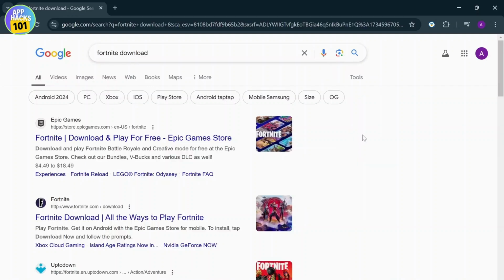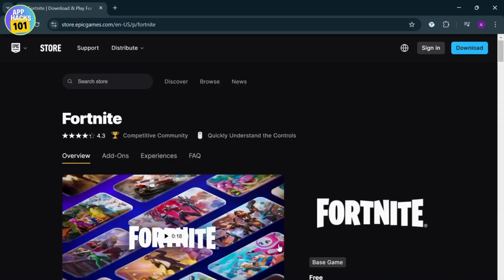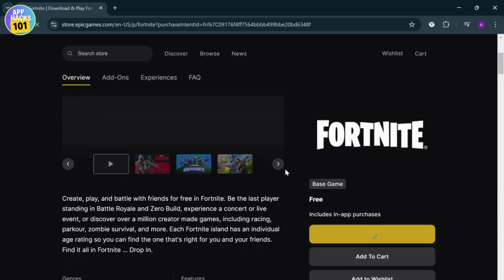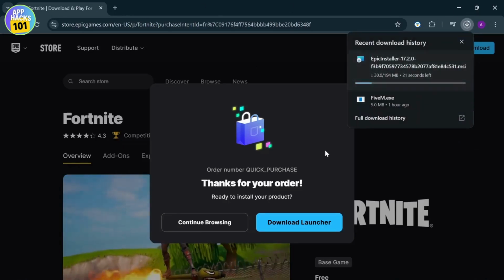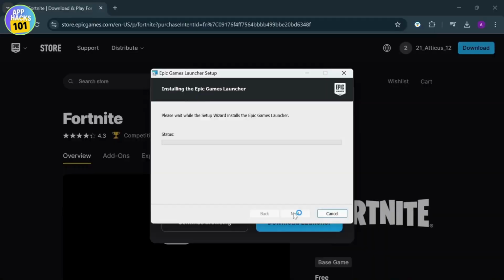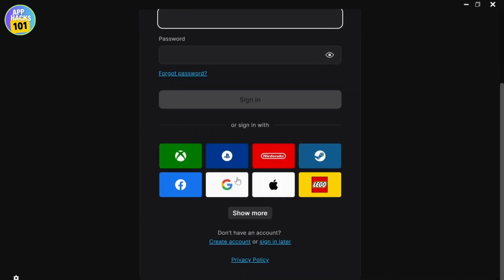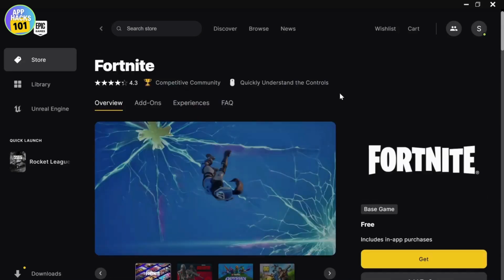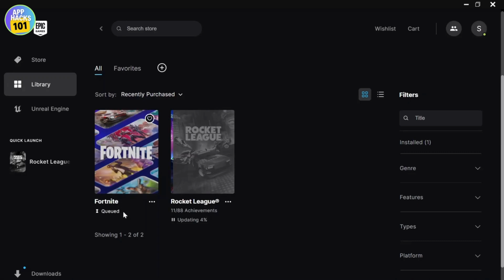How to Download Fortnite on PC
Learn how to easily download Fortnite on your PC in this step-by-step guide! Whether you're playing on Windows or Mac, we cover everything you need to know about downloading and installing Fortnite on your laptop or desktop computer. Get the game for free and enjoy seamless installation, even on Windows 10!

In this video, you'll discover how to download Fortnite on PC for free, install it on Windows, and troubleshoot common issues to speed up the process.

Timestamps:
0:00 Introduction
0:20 Step 1: Accessing the Fortnite Download Page
0:45 Step 2: Installing Fortnite on PC